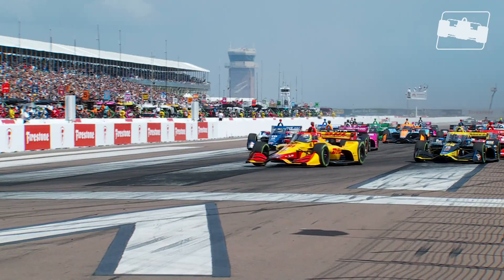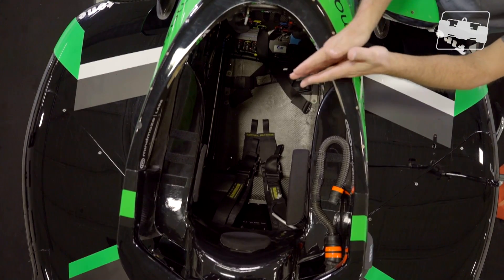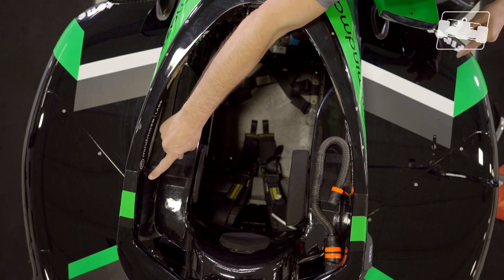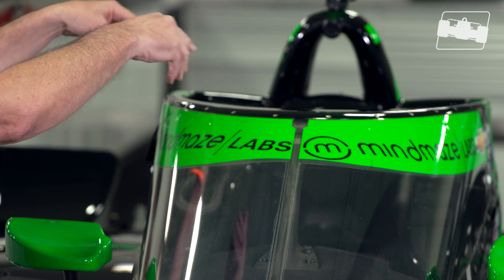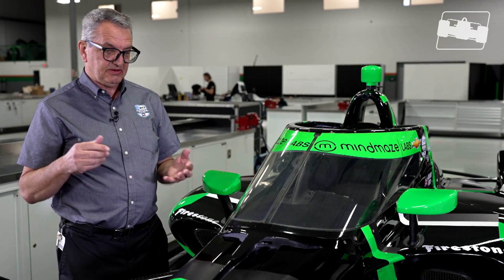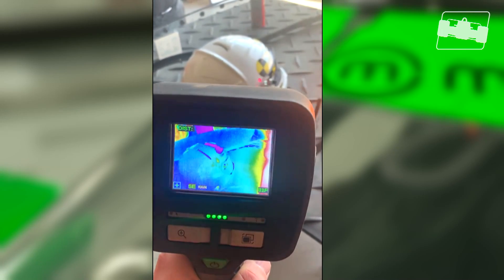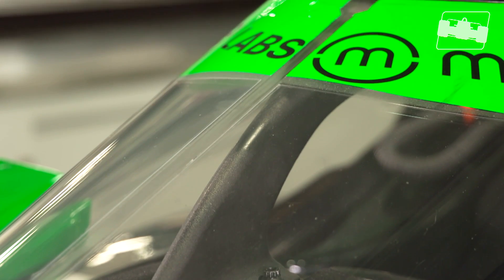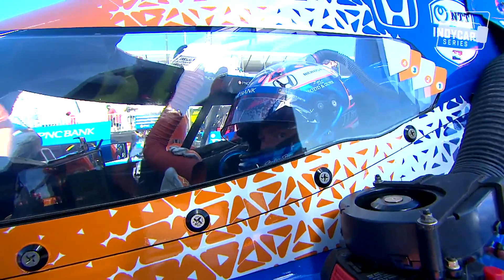How does the aeroscreen work? | Part 2 | INDYCAR 101 presented by Pennzoil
You see the aeroscreen every time INDYCAR is on track. But what exactly is it made of and how safe is it?

Let Tino Belli, Director of Aerodynamic Development explain the specs behind the aeroscreen.